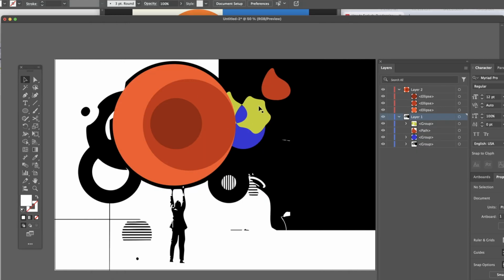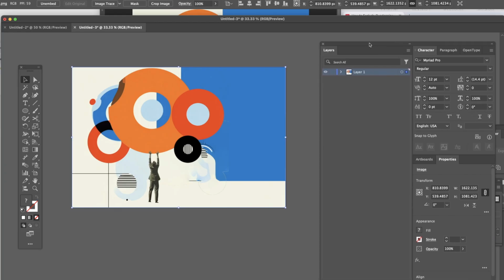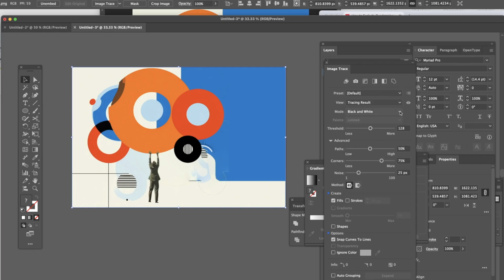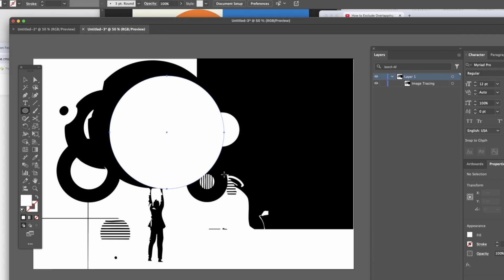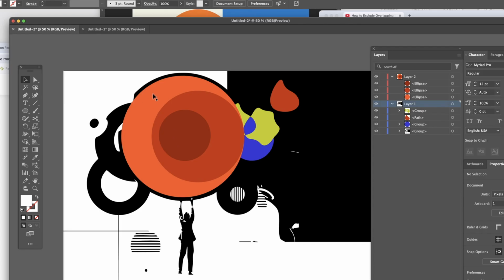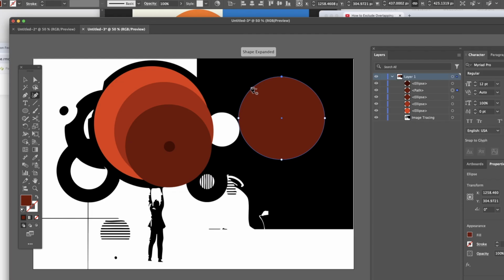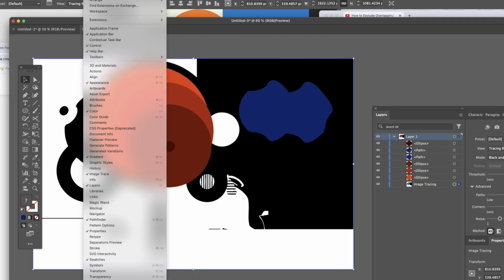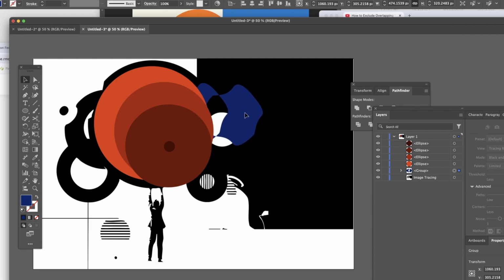Foundation Design Course Tutorial | Self-Portrait in Adobe Illustrator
Learn how to take a sketch or idea for a self-portrait and transform it into digital artwork using Adobe Illustrator. This step-by-step tutorial shows you how to place a sketch, use image trace, build shapes, duplicate and scale objects, add color, manage layers, and apply other essential Illustrator tools.

This video is designed for beginner and intermediate design students, especially those in foundation courses like 2D Design, who want to turn traditional sketches into polished digital illustrations. It’s also a great resource if you’re looking for a practical Illustrator tutorial to improve your workflow.